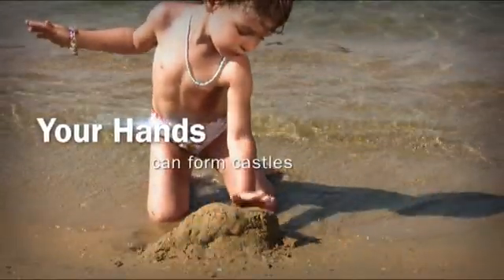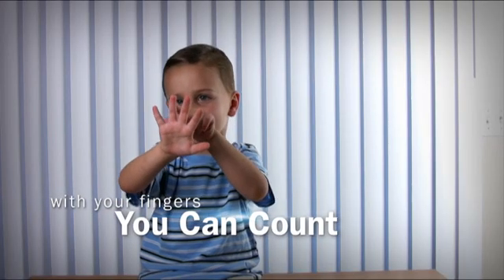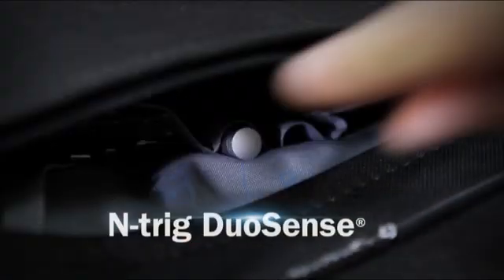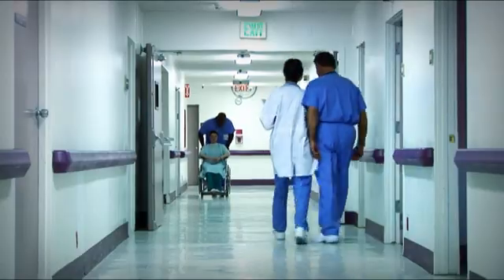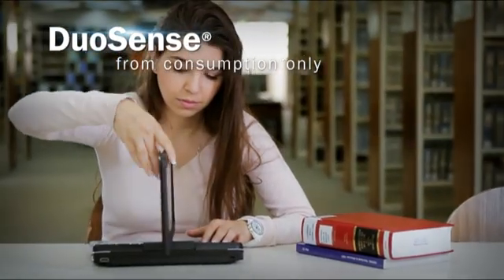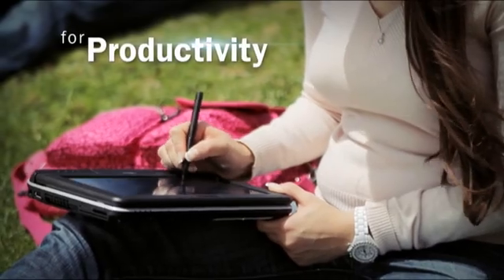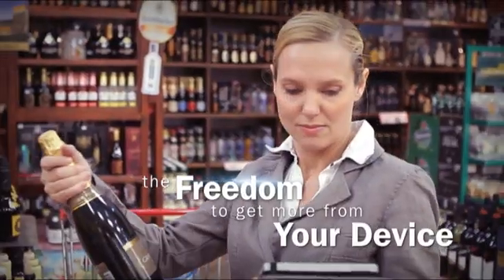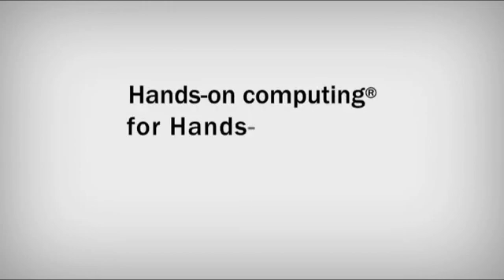When Touch alone is simply not enough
This video demonstrates the Hands-on computing® experience for Hands-on living™ as offered by the N-trig DuoSense® combined pen and multi-touch solution. DuoSense advances the standard touch experience from passive to active computing, moving beyond a consumption only device to a content creation device for both work and leisure. Through everyday scenarios, the video shows that, although we can do a lot with our hands, for the more complex things in life -- Touch alone is simply not enough. The DuoSense Digital Pencil™ enables direct onscreen digital input, allowing users to write and annotate on screen much as they would on a pad of paper, providing heightened on-screen accuracy and advanced levels of performance for a more precise user experience that cannot be achieved using Touch alone.